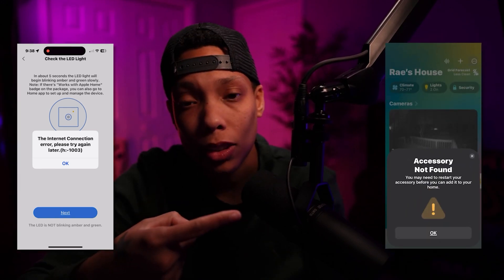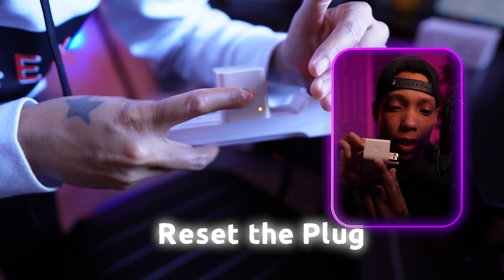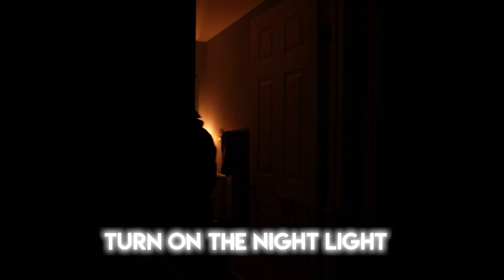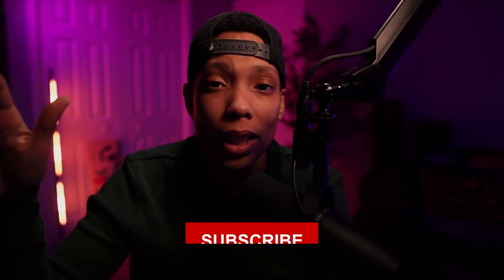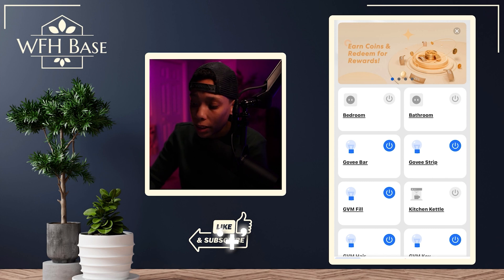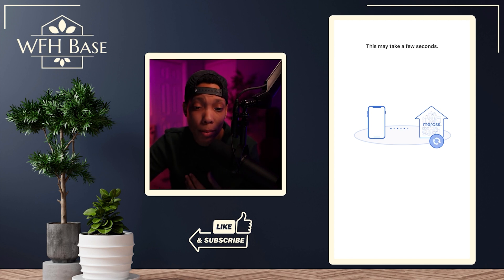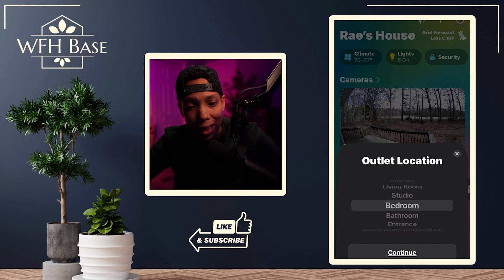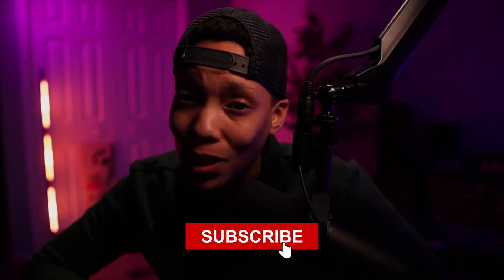Eliminate Setup Headaches | Easy Meross Integration with Apple Home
These step-by-step instructions will seamlessly integrate Meross Smart Plugs with Apple Home, enhancing your home automation experience.

Go from error screens and reboot loops to fully set up in 6 easy steps!

...plus find out the most convenient places to use smart plugs at home and start running your life like a CEO.

1️⃣  Meross MS110 smart plugs (4pack)

2️⃣  Meross MS110 smart plugs (2pack)

Video Chapters:

00:00 Intro
00:41 Step 1 Prep
3:03 Why Meross?
4:01 Step 1.5 Verify
4:26 Smart Plug Uses
8:03 Step 2 Connect to Meross Wifi
9:43 Step 3 Meross App Add New Device
10:38 Step 4 Meross App Pairing Options
13:31 Step 5 Apple Home Pairing
14:04 Step 6 Apple HomeKit Device Setup

👆 Freebies | Updates | Base Builders Blog

My mission here at WFH Base:

Is to provide a curated place to come for all your Smart Home tips, WFH workflows, AI interests and curiosities. The future is happening now.

QUESTION — Have a question about AI apps, Smart Home stuff, WFH productivity or Anything Else? Post in the comments section of this video!